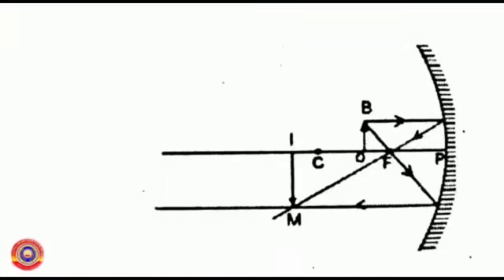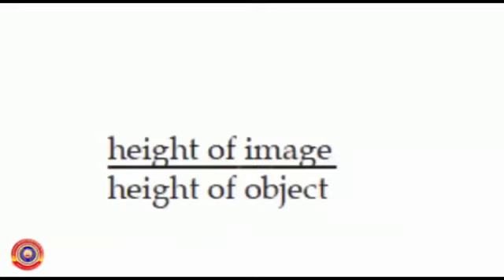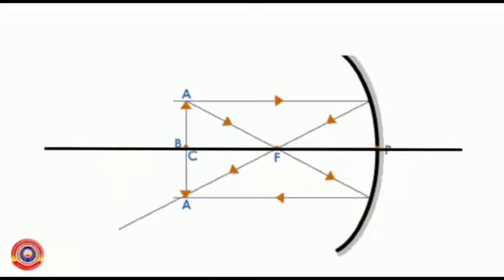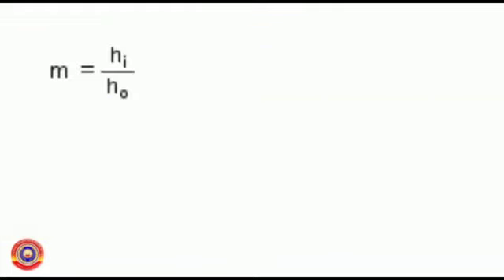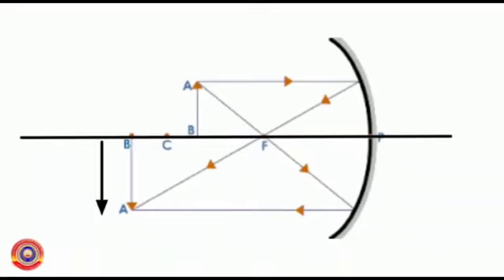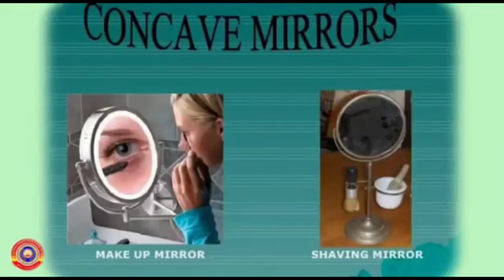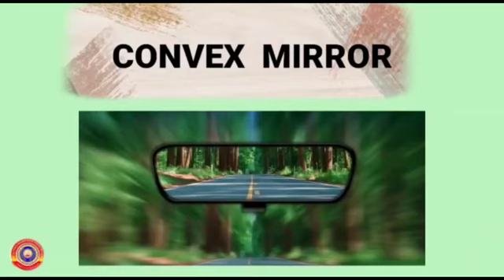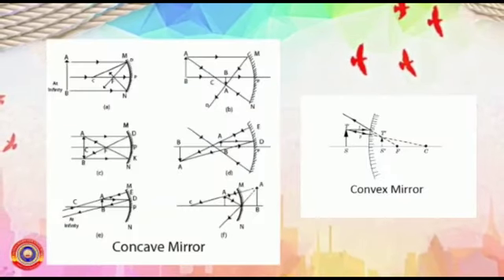Standard 8 Physics Chapter 14 Part 5 Reflection Of Light In Spherical Mirrors.